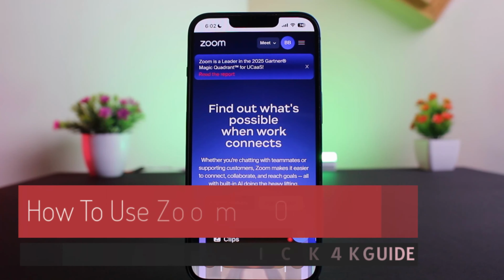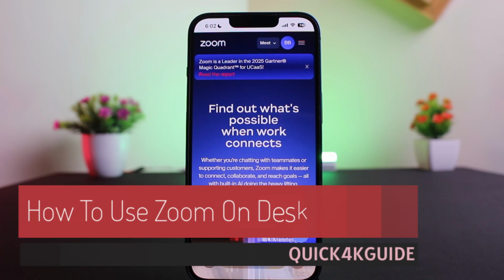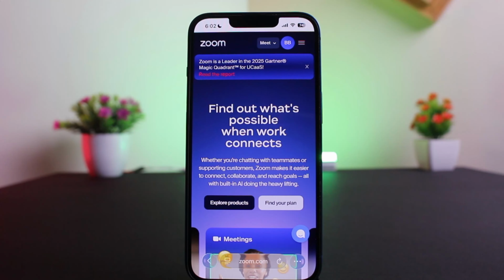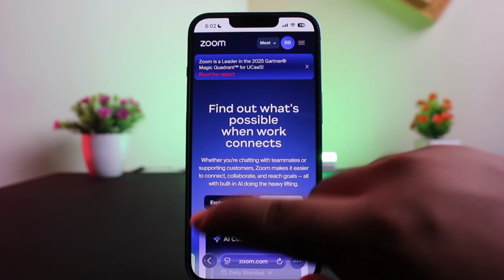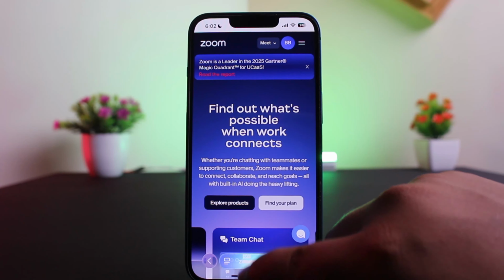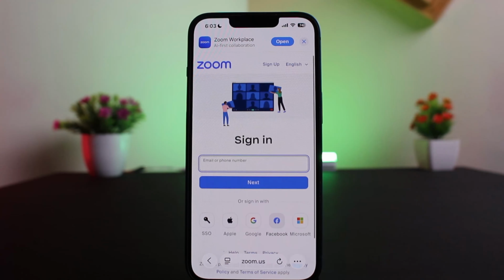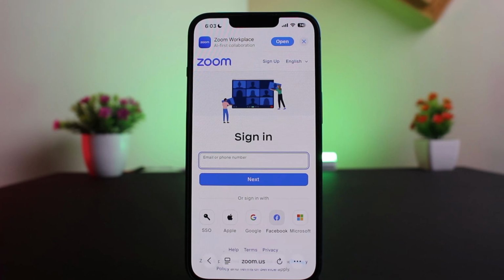How To Use Zoom On Desktop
Using Zoom on desktop is simple and gives you full access to all of its features for hosting and joining meetings. You can either use Zoom through your web browser or download the Zoom desktop app for a more streamlined experience.

To get started, open your browser on your desktop and go to the Zoom website. Sign in with your Zoom account or create one if you’re new. You can join meetings directly via invitation links sent to your email or calendar—clicking the link will prompt your browser to open the Zoom desktop app if installed.

If you haven't already downloaded the Zoom desktop client, you can do so from the Zoom website. Once installed, open the app and sign in using your Zoom credentials or log in with Google or Facebook. From the main dashboard, click the video camera icon labeled ‘New Meeting’ to instantly start a new session. You can then share the meeting link with others to invite them.

The desktop version also allows you to schedule future meetings, share screens, use breakout rooms, record sessions, and manage advanced settings with ease.

Timestamps:
0:00 Introduction
0:13 Access Zoom via web or desktop app
0:26 Join meetings using invite links
0:46 Sign in and start a new meeting
1:00 Share meeting link with others
1:03 Conclusion